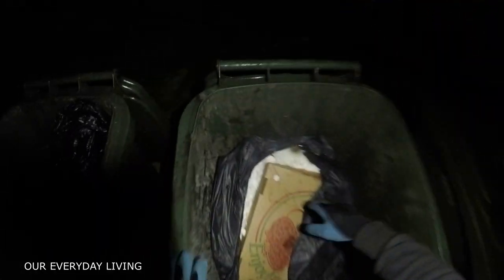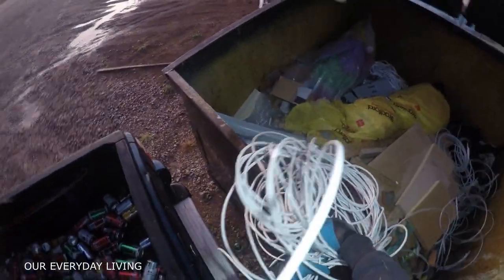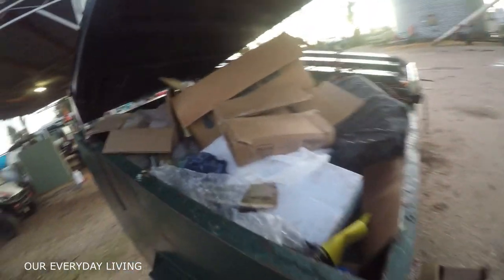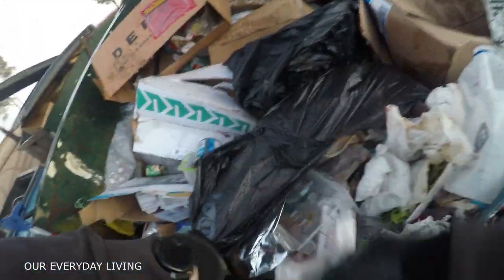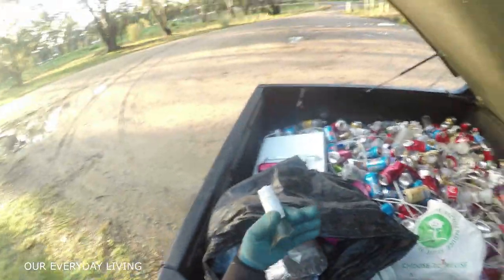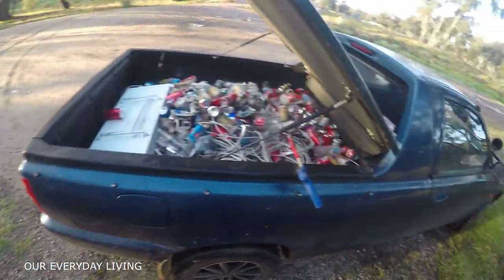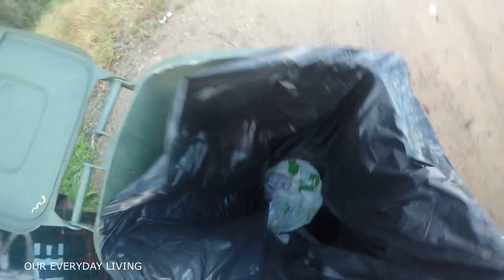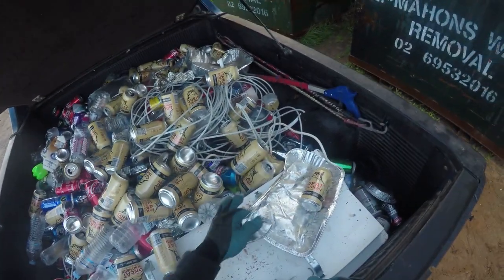DUMPSTER DIVING WE STRICK GOLD WITH A HAT-TRICK